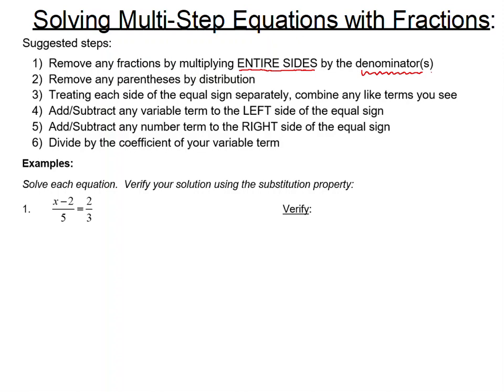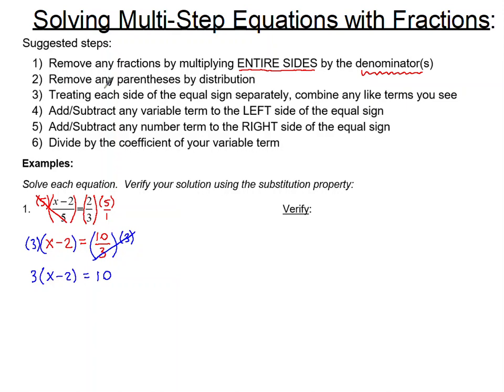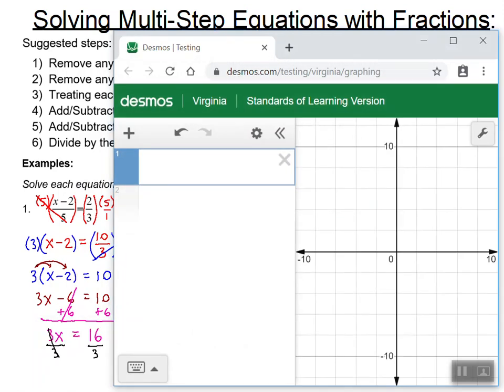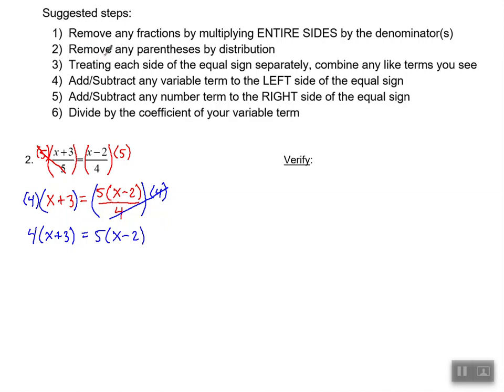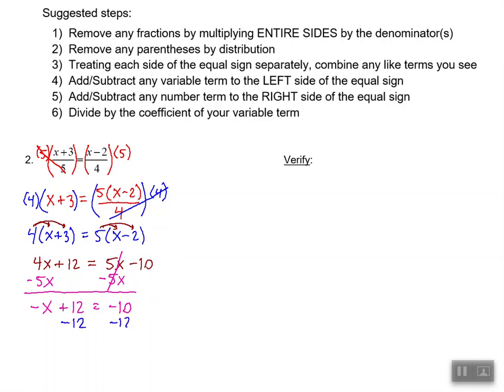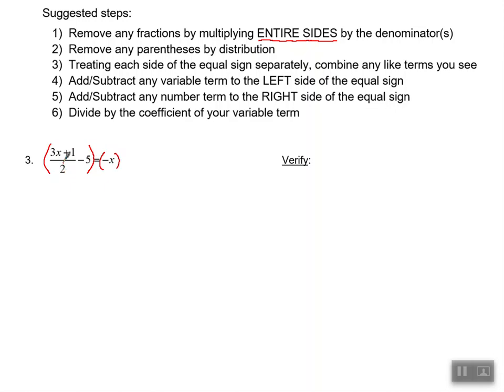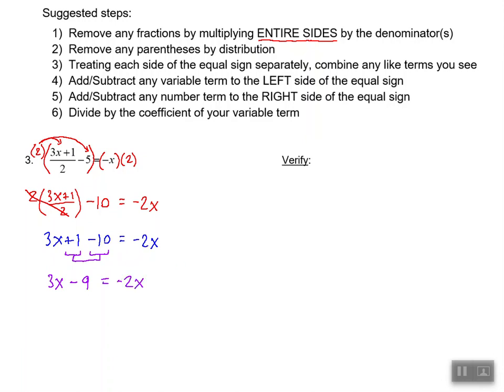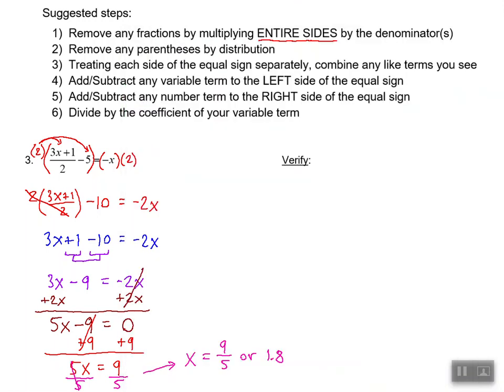Solving Multi-Step Equations with Fractions